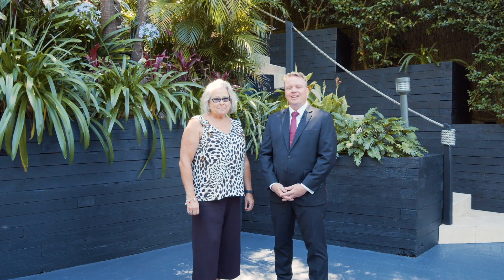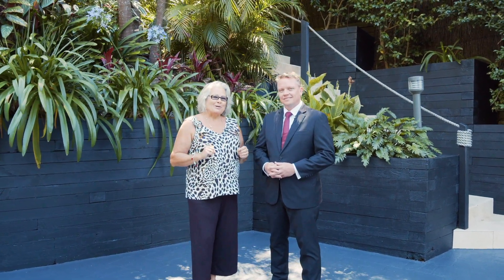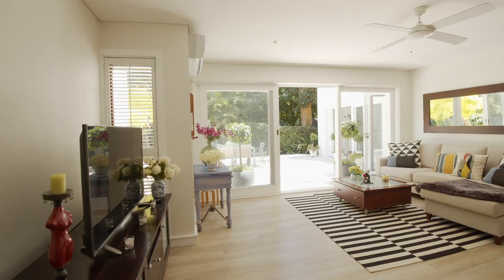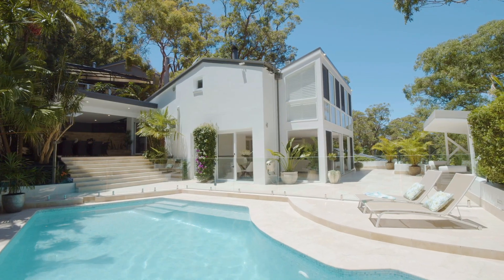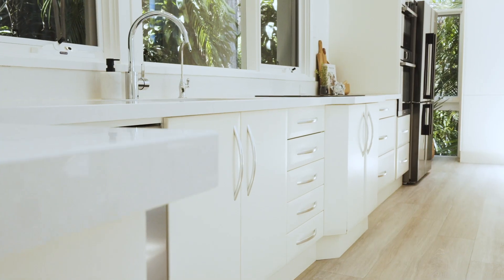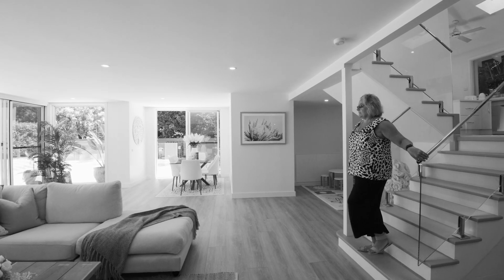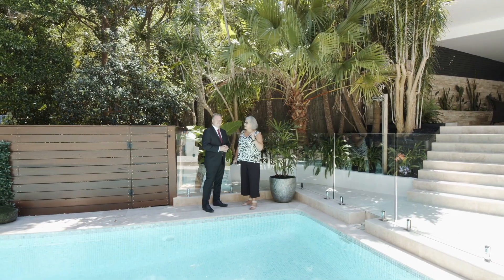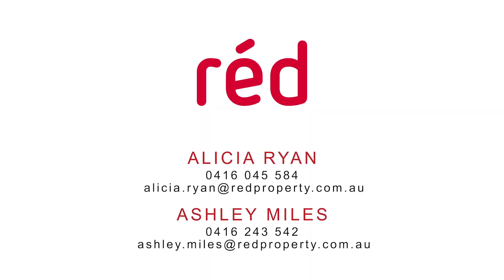14 Brindisi Place, Avalon Beach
Your quiet resort style oasis awaits you
Commanding the prized position of this tree lined cul-de-sac, this gorgeous family friendly home has been stylishly renovated throughout and is a sumptuous blend of beaches lifestyle and tree change living at its best.

Once you enter your sanctuary, an impressive light filled multi-level home will delight the most discerning buyer, with 5 bedrooms 4 full bathrooms plus two ½ bathrooms. including complete separate accommodation, this gives you the perfect options of a teenager retreat, parent retirement or an attractive source of income.

Floor to ceiling glass throughout captures the lush green views, whilst an open plan and flexible floorplan featuring huge sliding doors spill out to a tropical pool setting with multiple dining and leisure areas, Crisp fresh and serene.

From travertine indoor and outdoor areas, bathrooms, to stone bench tops inside, no stone has been left unturned in this tasteful
Renovation, ensuring all you have to do is move in and enjoy.

Bordering Clareville this position has you only a short stroll to Avalon hilltop shops including Girdlers cafe and is just a 10-minute stroll to the iconic Paradise Beach.

Live the dream in Avalon a highly prized, envied real estate on the Northern beaches.

A fabulous family home or home and income. Put this property on your list to inspect.